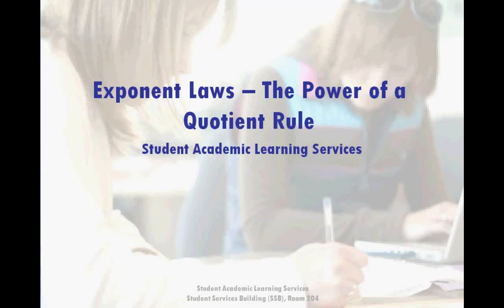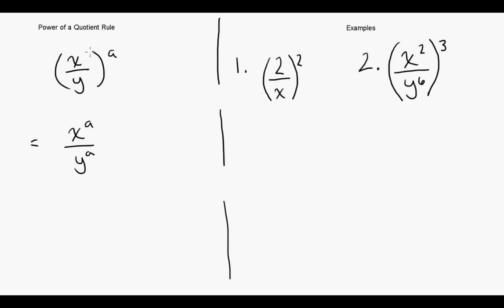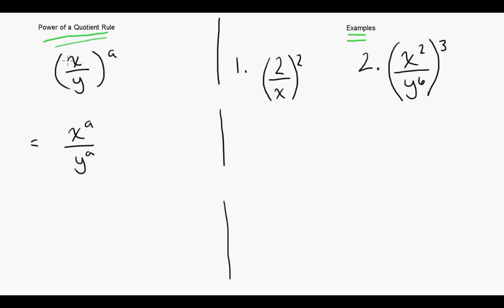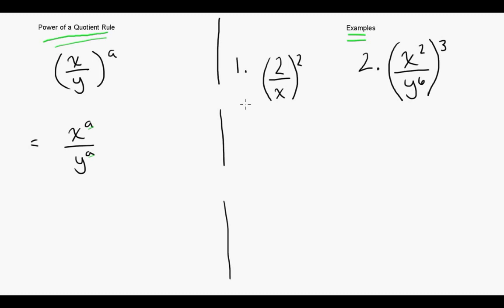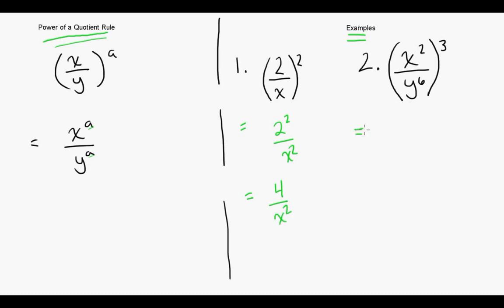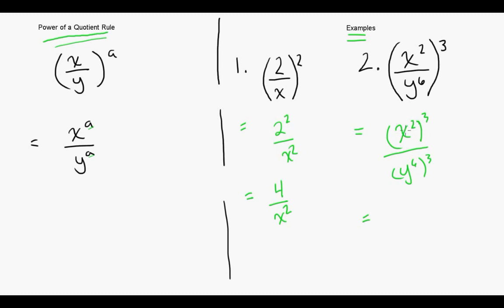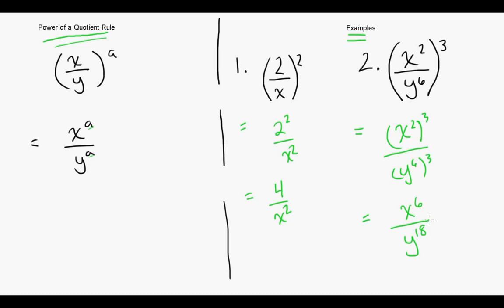Exponents Power of a quotient rule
In this video we go over the power of a quotient rule for exponents.